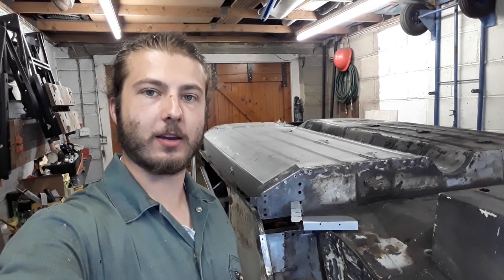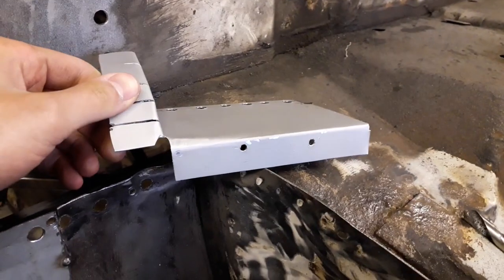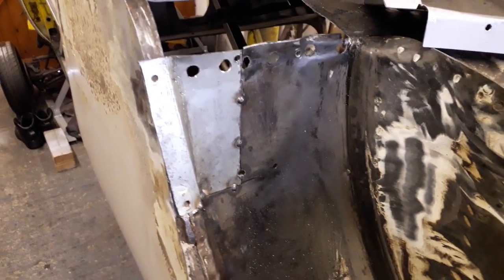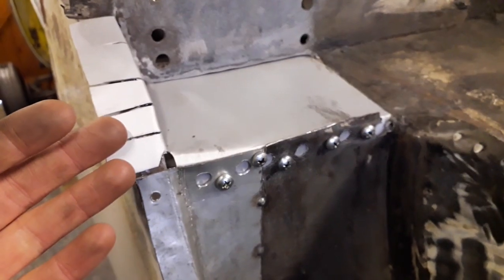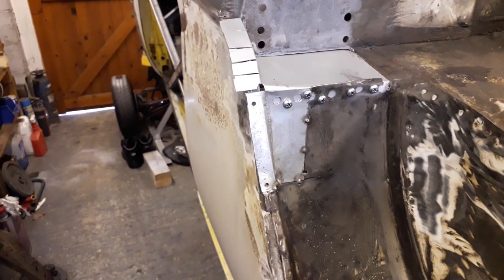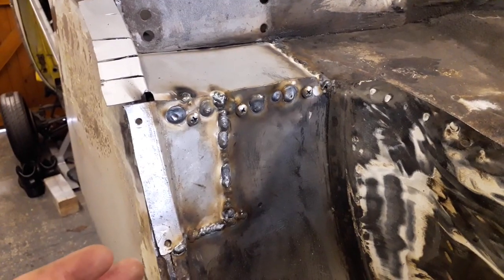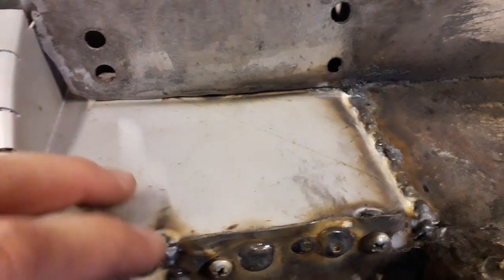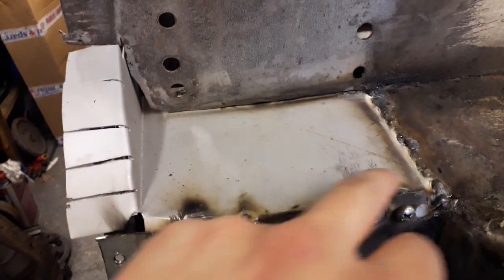Classic Mini wheel arch repair and closing panel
In todays video I am welding in the rear wheel arch tub patch and wheel arch closing panel on my classic Austin-Morris Mini restoration project.